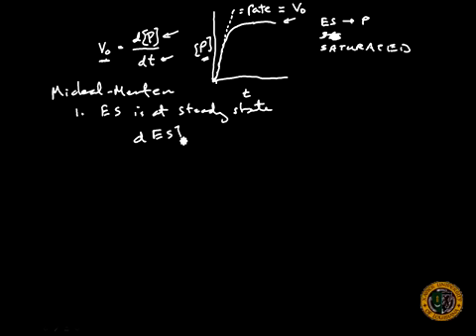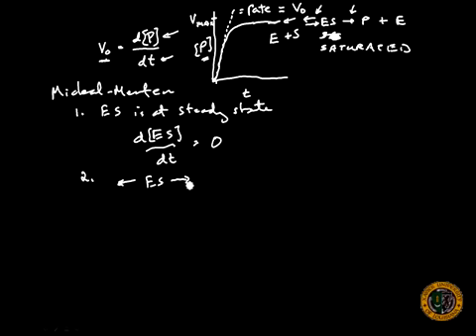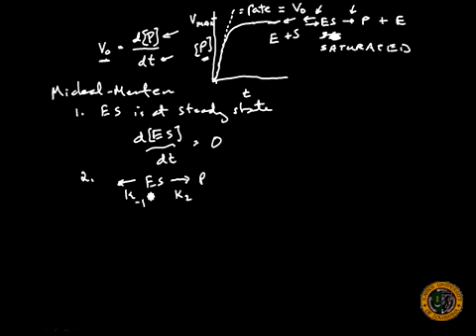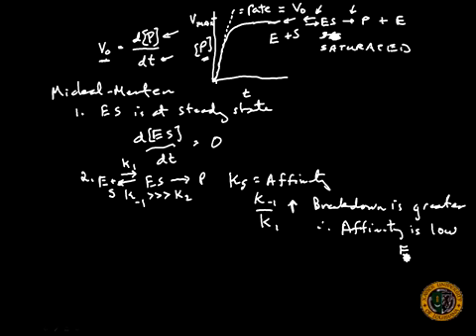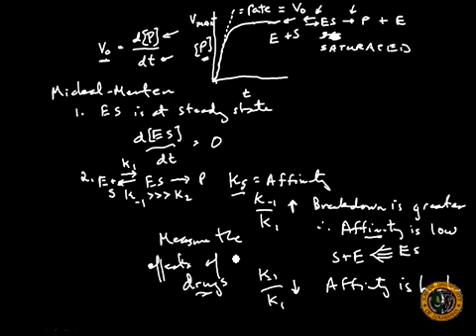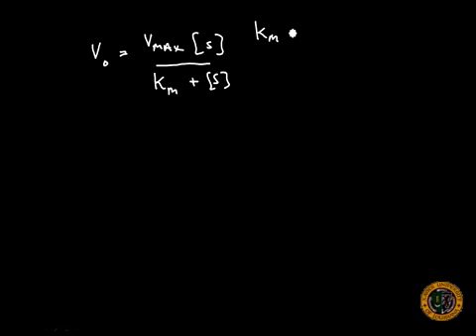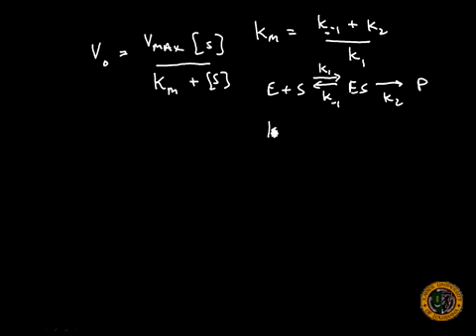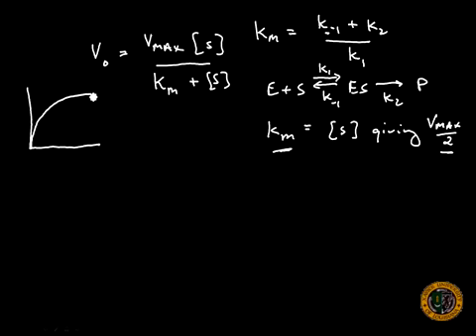Michaelis Menton kinetics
Module Name: Michaelis menton kinetics